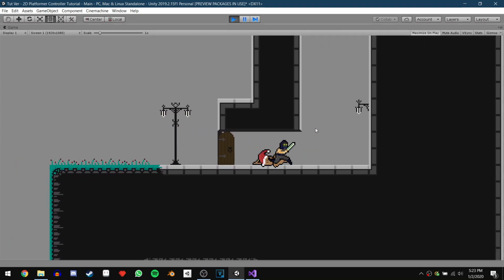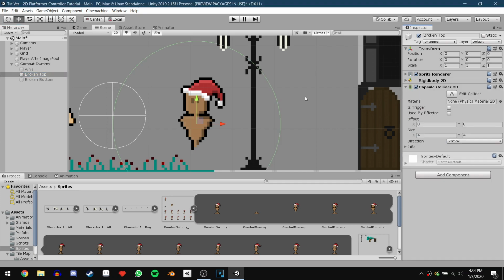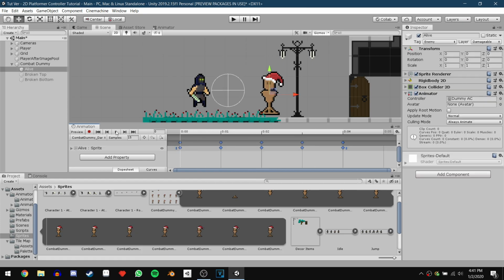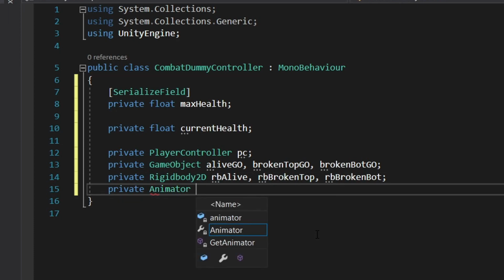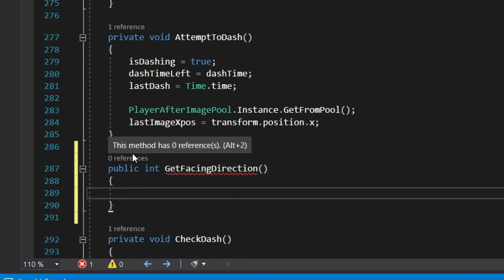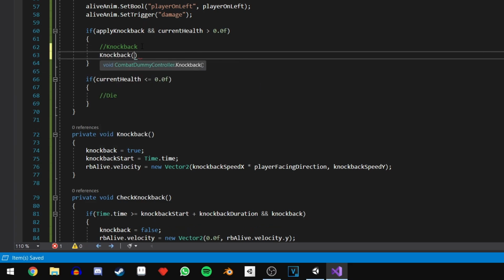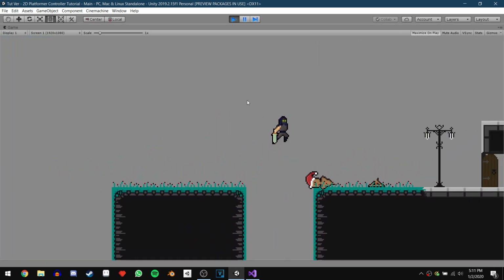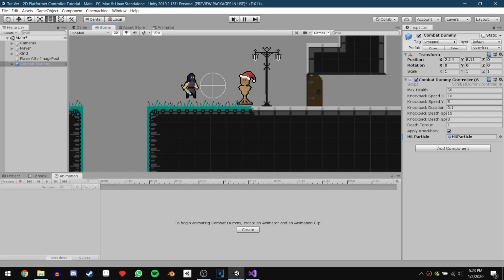Basic Combat 2 - The Combat Dummy - 2D Platformer Player Controller - Part 10 [Unity 2019.2.0f1]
We're taking a look at creating a dummy we can beat up!

I hope you find this video series helpful! If you have any suggestions please let me know.

Ignore this:
xcfvygbauhsnjimdadbajkhbukdvaiuvsvddugviugaiugsiucacadsawdadasdw